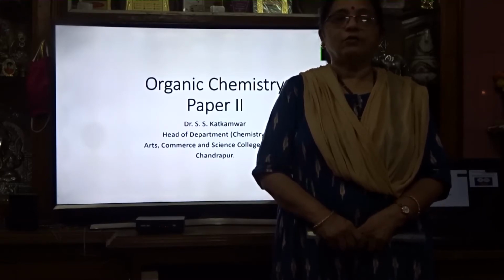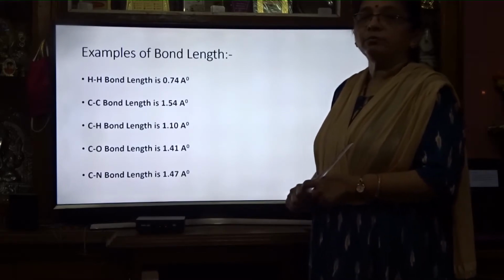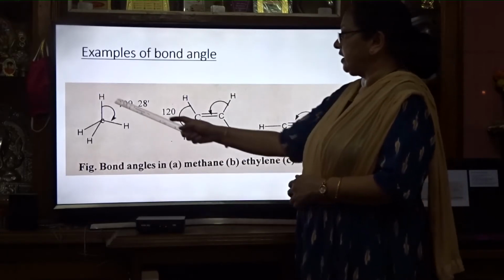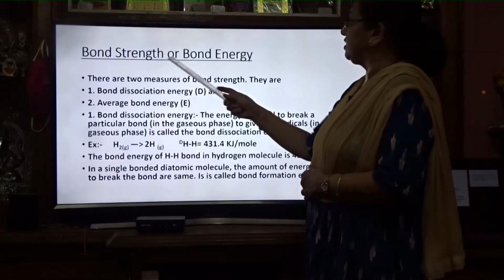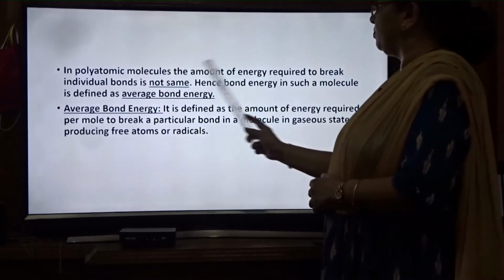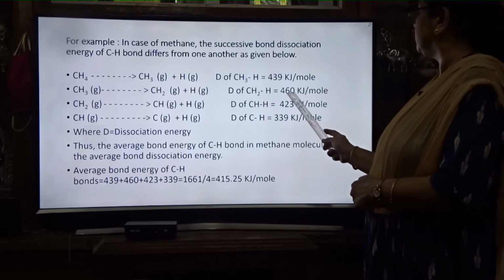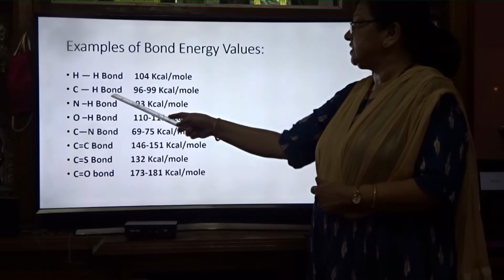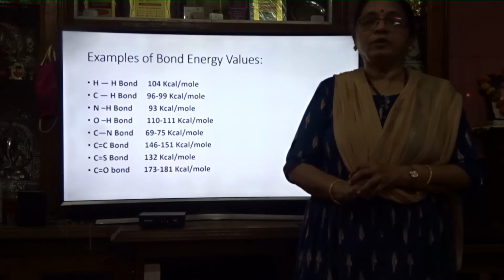BSc Sem I Lecture 2 Organic Chemistry